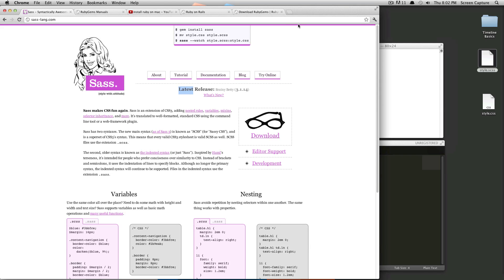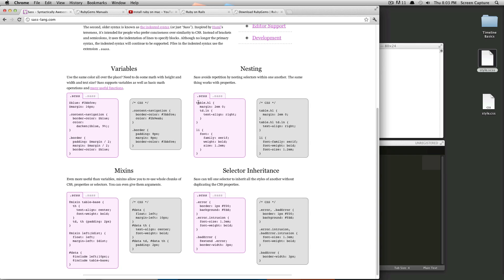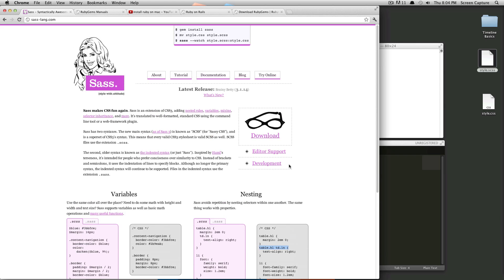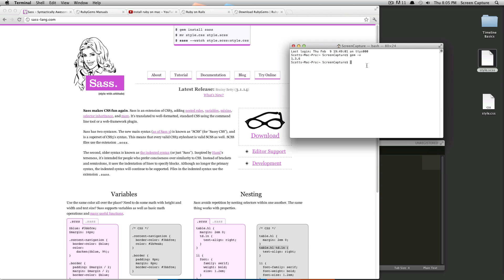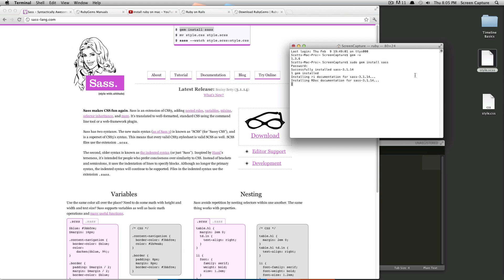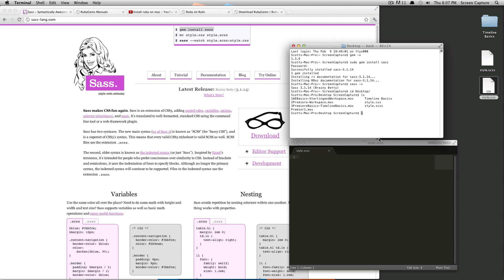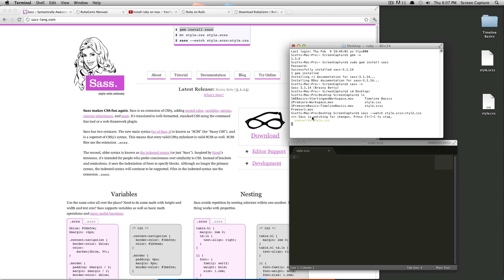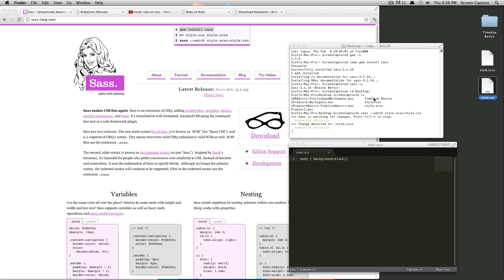Sass Tutorials #1 - How to Install Sass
This is the first in a series of tutorials that show users how to use Sass. This first tutorial focuses on installing and running sass for the first time using a Mac.